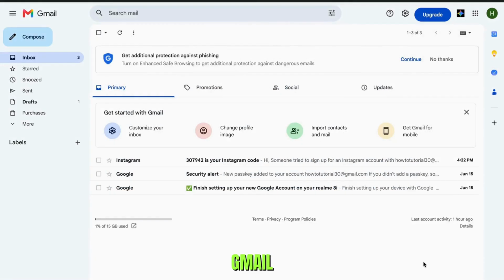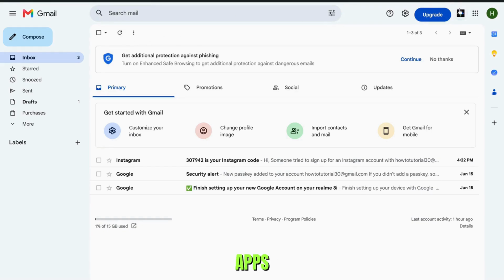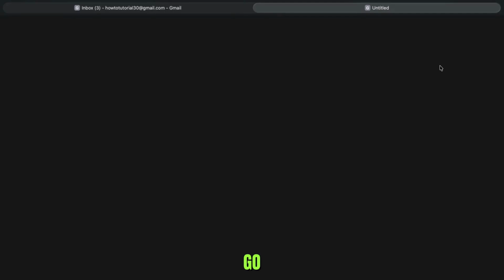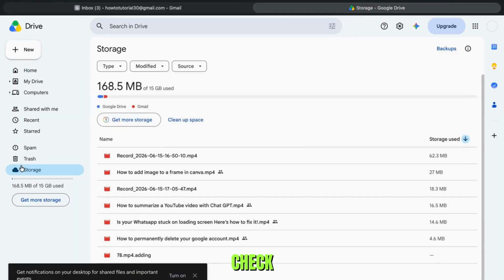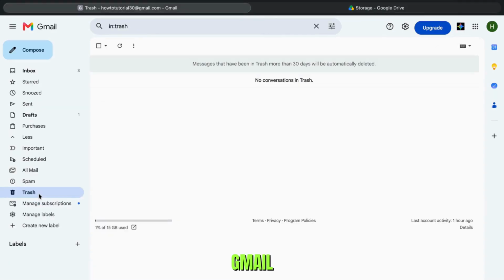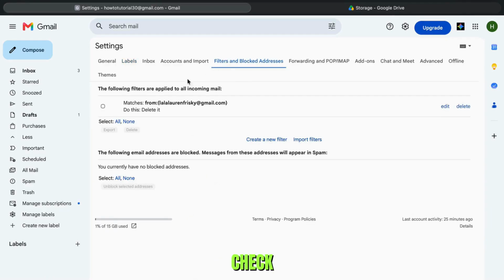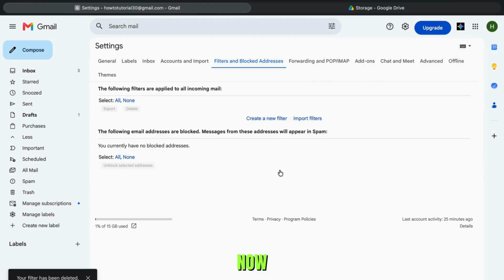How to Fix Gmail NOT RECEIVING EMAILS Problem (UPDATED 2026)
In this video, you will learn how to fix Gmail not receiving emails problem using simple step-by-step methods. This guide helps you solve missing emails, delayed inbox updates, and Gmail syncing issues so your emails arrive normally again.

First, we check your internet connection and make sure Gmail sync is enabled. Then you will learn how to clear storage, check spam folder, and review email filters. After that, we guide you through updating the Gmail app and fixing account sync issues. Finally, we confirm the fix so your Gmail starts receiving emails properly.

This method works on Android and iPhone and is useful for fixing Gmail inbox issues in 2026.

Timestamps:
0:00 – Introduction & Problem Overview
0:08 – Step 1: Check Internet Connection
0:20 – Step 2: Refresh Gmail App
0:35 – Step 3: Check Spam & All Mail Folder
0:55 – Step 4: Enable Gmail Sync & Clear Storage
1:10 – Step 5: Update Gmail App & Final Fix
1:14 – Ending & Result

Quick Tip: Always keep Gmail sync ON to avoid missing emails 🔔